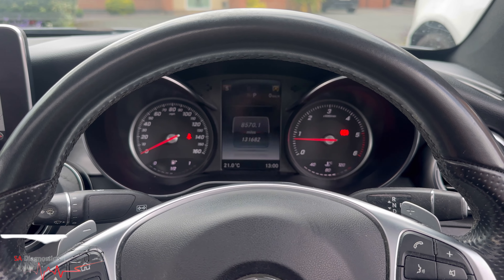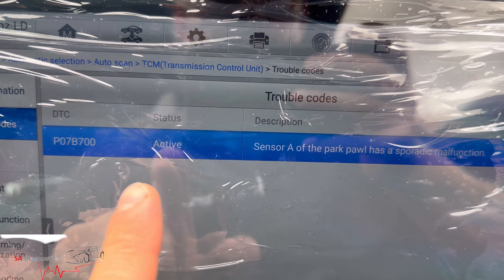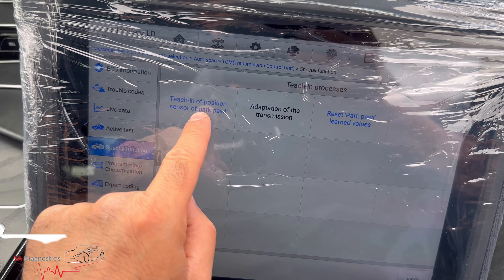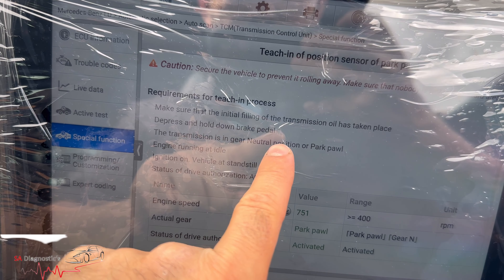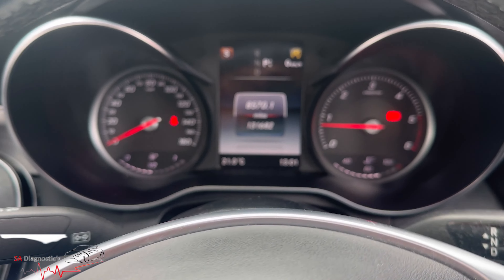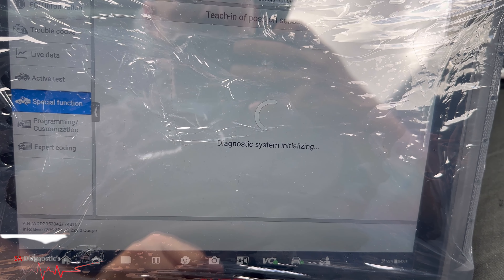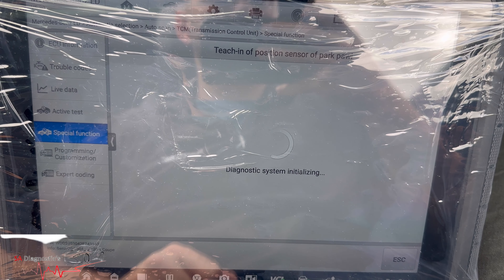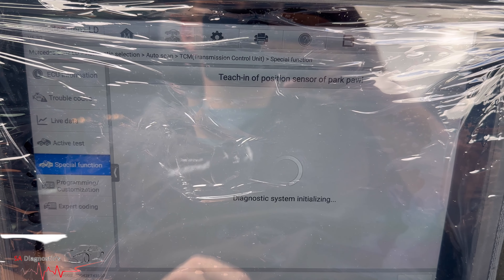How to Code Gearbox Using Autel Maxisys P07B700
How to Code Gearbox Using Autel Maxisys